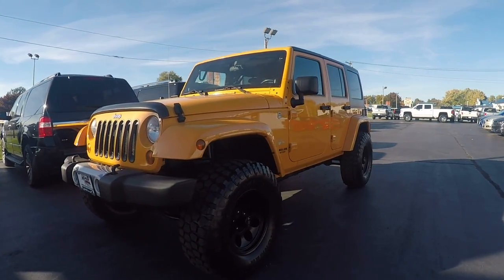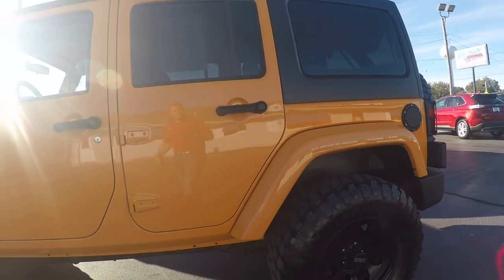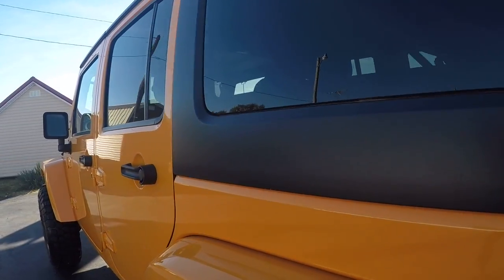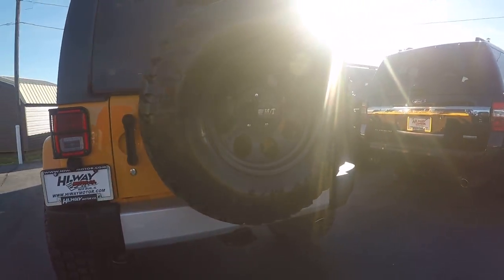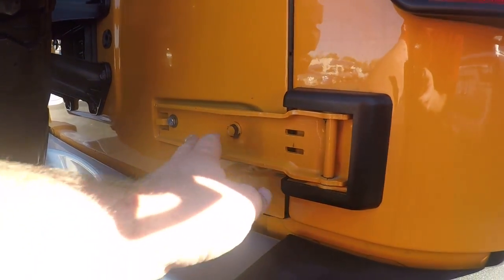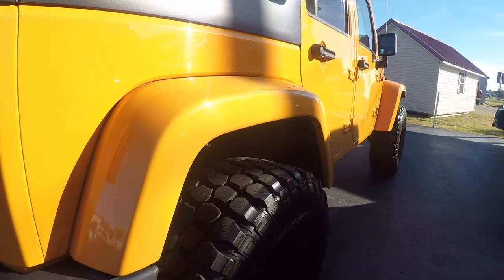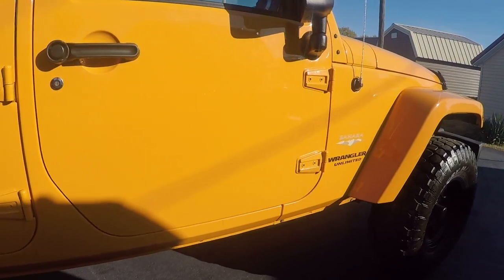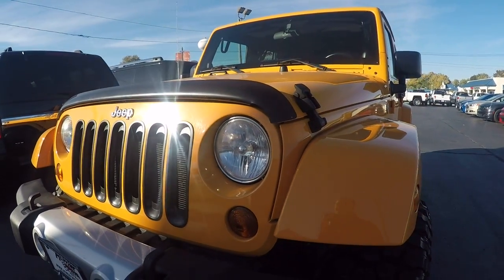2012 Jeep Wrangler Unlimited Sahara 4WD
Come checkout this extremely clean LOCAL TRADE IN with absolutely no accident history and a clean CarFax!! Kelly Blue Book retail value, $28,300. Kelly Blue Book Fair purchase price, $27,700. NADA Retail value, $27,000. Our internet LOW price, ONLY $26,997!! Just a few of the options on this clean Jeep; heated seats, 6 speed manual transmission, hard top, painted wheel flares, navigation, tow package and more!! We have been a small family owned and operated dealership since 1954 and we have extremely low overhead which means less markup from us and better savings for you!! We offer financing thru the many local and nationwide lenders we have established relationships with over the years! For those who qualify, payments are as low as $397 with $0 down (tax,title,license extra)!! Get preapproved for financing using our online credit application today! With our aggressive pricing and online presence, we operate on a very high turnover rate!! We look forward to the opportunity of earning your business!!